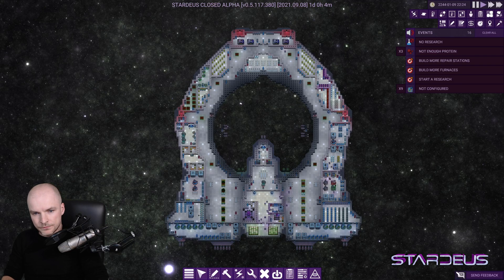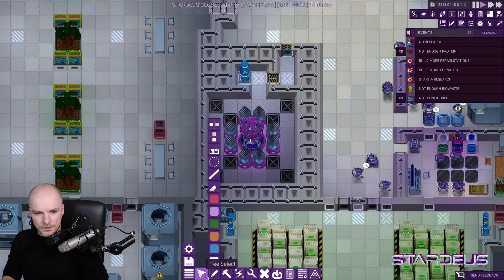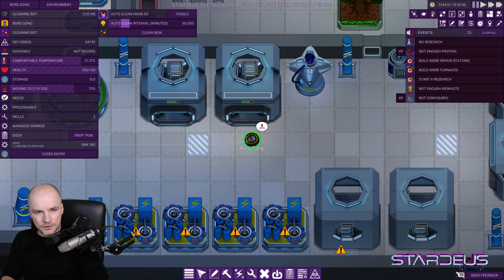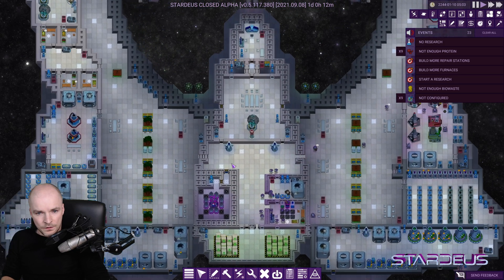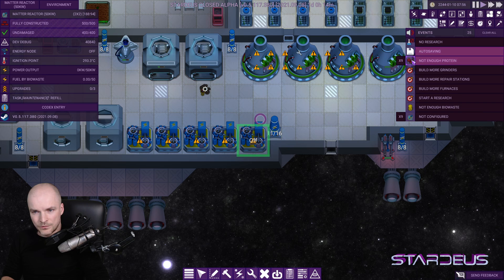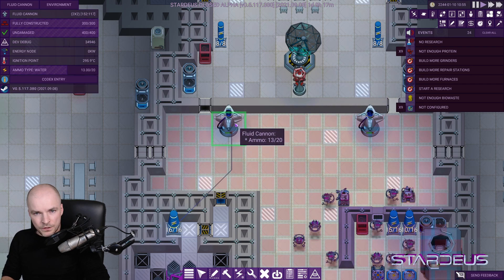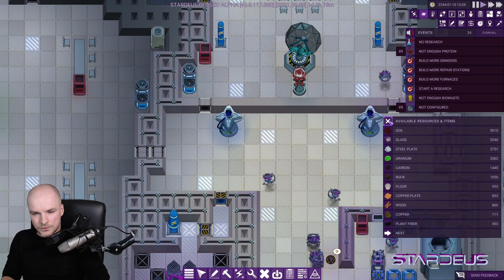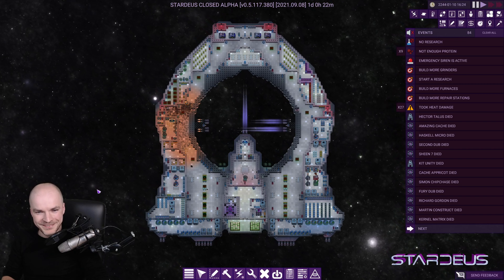Stardeus UI concepts explained by the developer